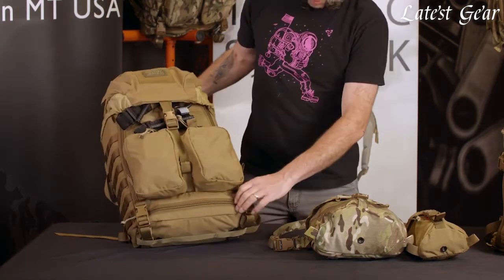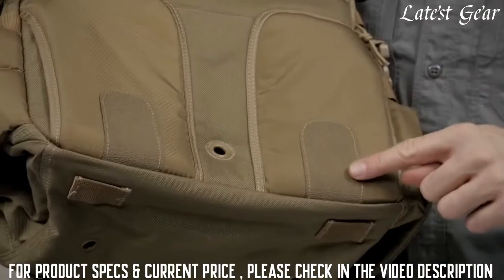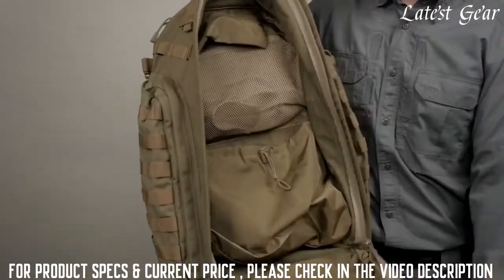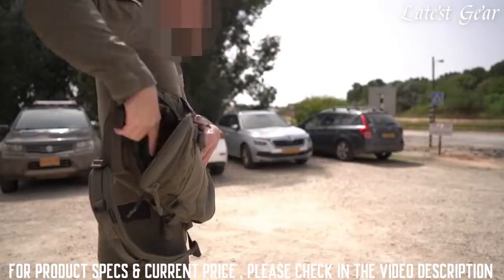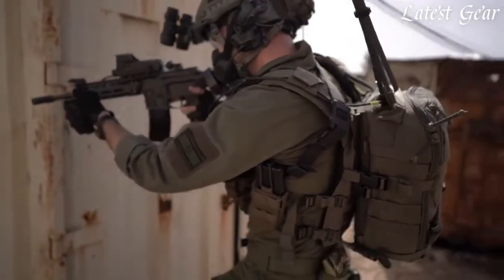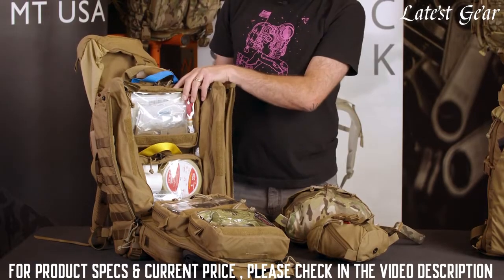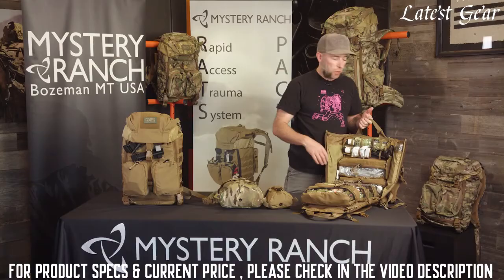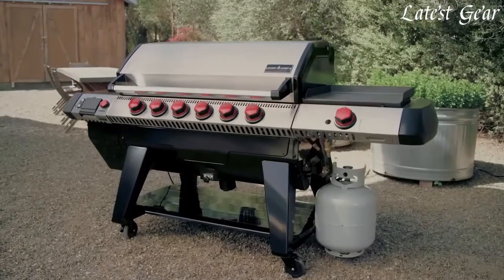TOP 5 BEST TACTICAL BACKPACKS 2025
Are you looking for the best tactical backpacks in 2025? These are some of
the best top 5 tactical backpacks we found so far:

✅1. 5.11  Rush 72 2.0 ‚ Tactical Backpack ‚ Military Molle Pack

✅2. Agilite AMAP III Tactical Backpack

✅3. MAXPEDITION Advanced Gear Research RIFTCORE Backpack

✅4. MYSTERY RANCH MEDICAL LINE

✅5. SOG Specialty Knives & Tools SOG Ninja Tactical Daypack Backpack